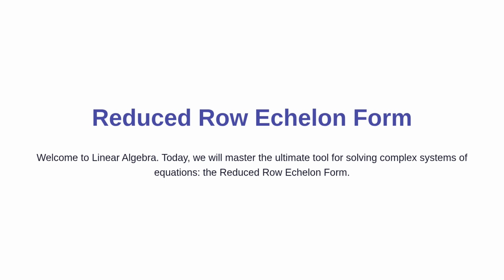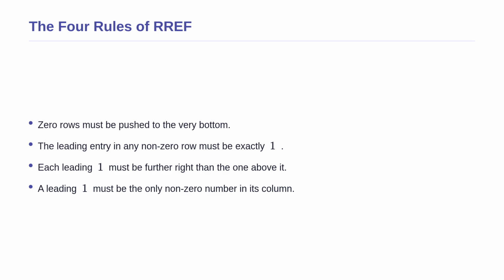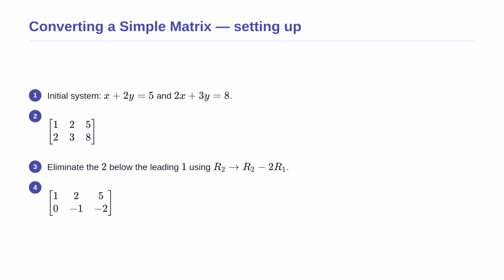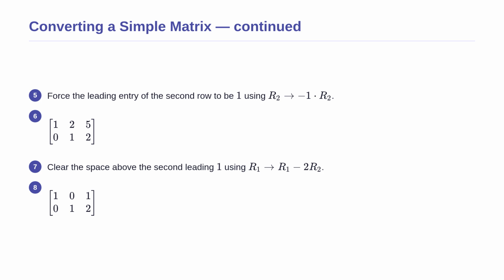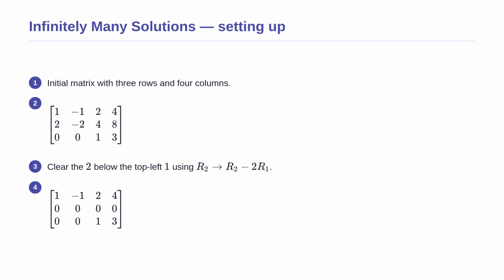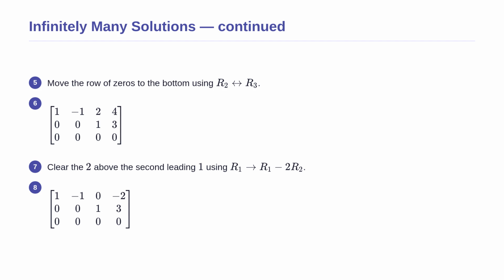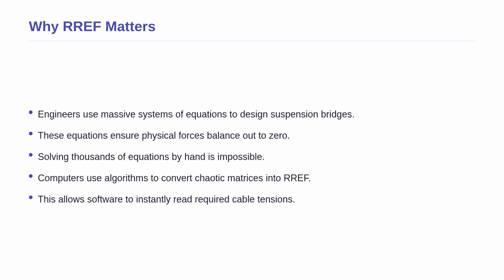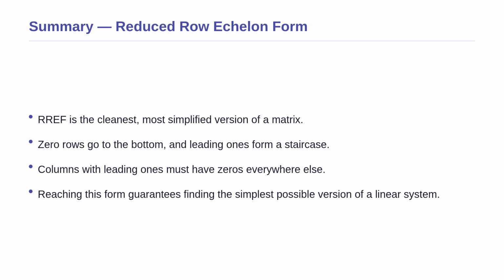Linear Algebra - Reduced Row Echelon Form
Video lecture on Reduced Row Echelon Form for Linear Algebra.